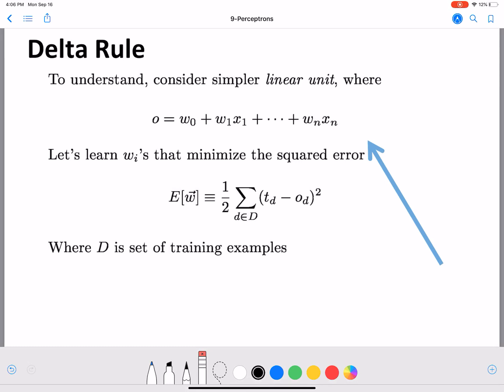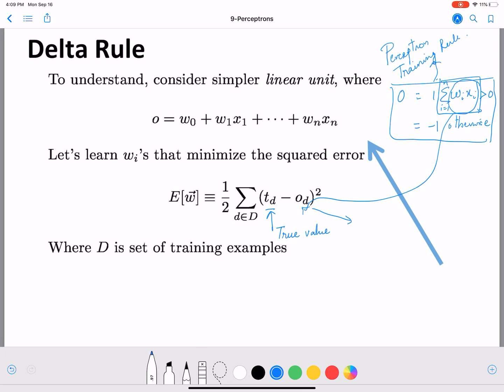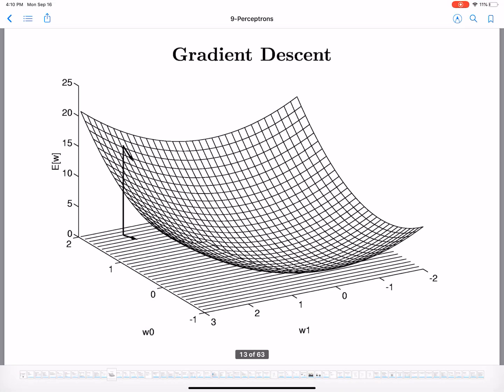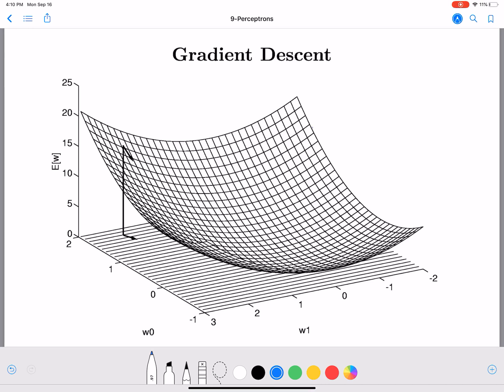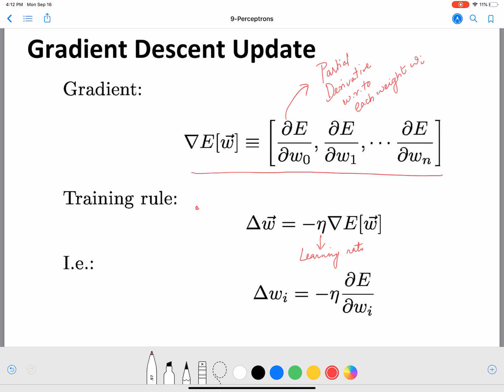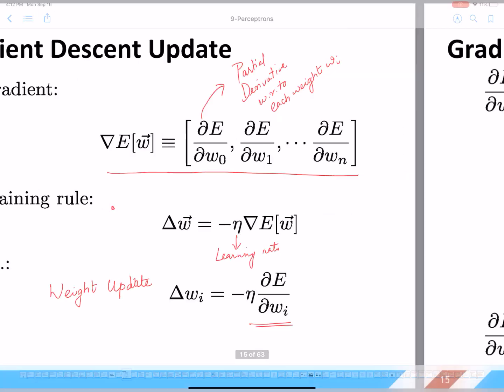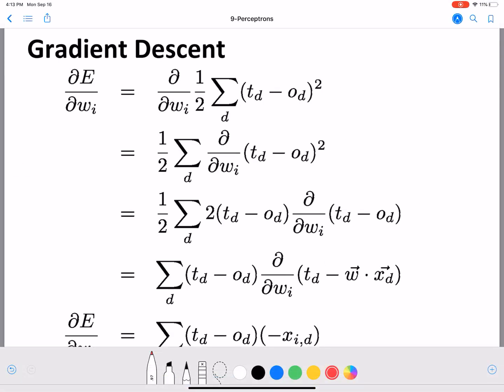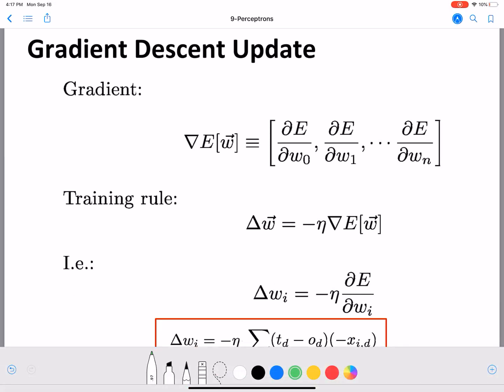Delta Rule in Perceptrons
In this video, we will introduce another way to learn the weights in perceptrons, the delta Rule, which will be used by the Gradient Descent algorithm.